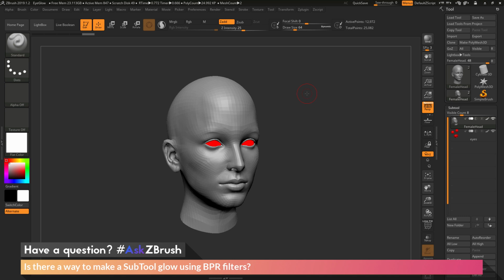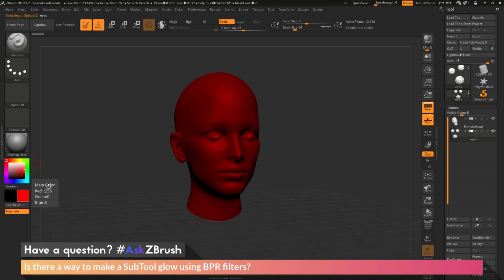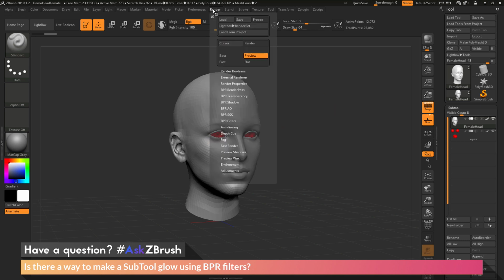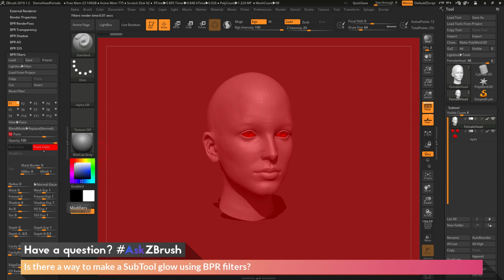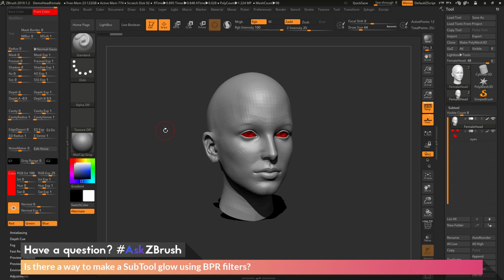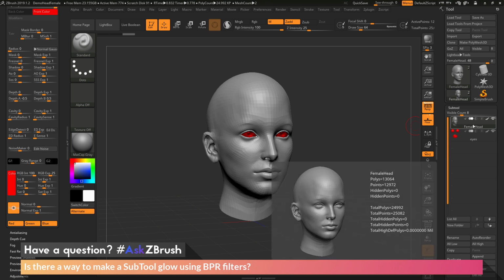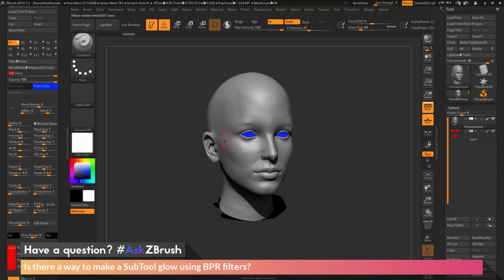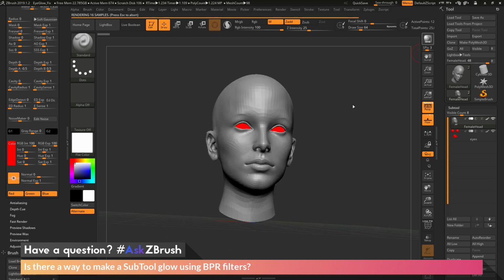AskZBrush: “Is there a way to make a SubTool glow using BPR filters?”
Video covers how to setup a BPR filter to make SubTools appear to glow when rendering with BPR.